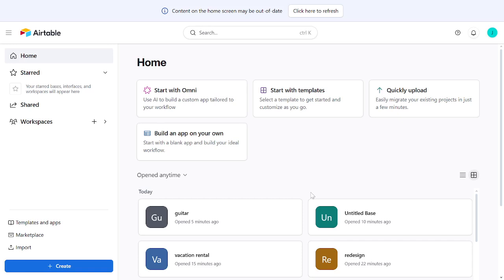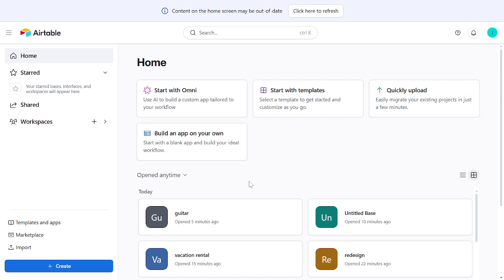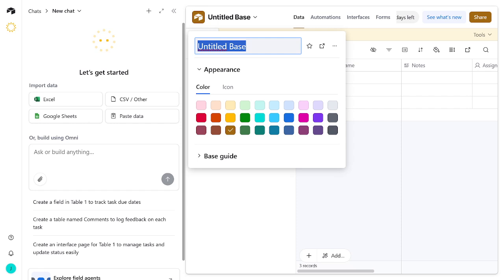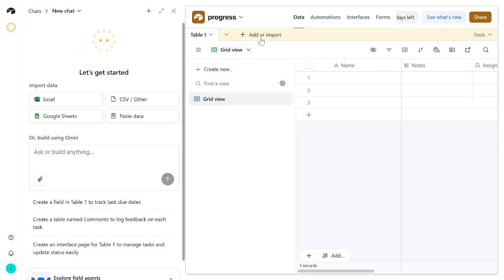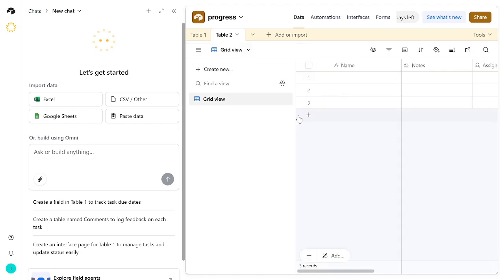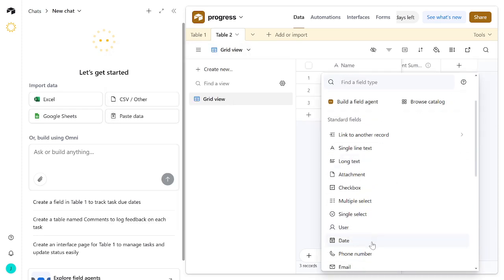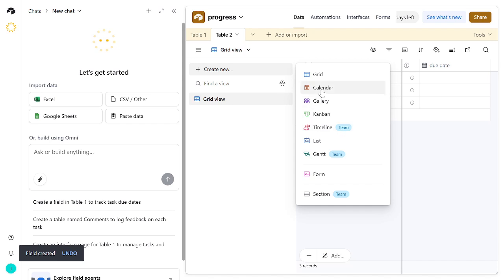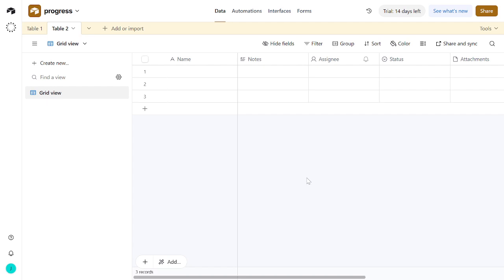How To Use AIRTABLE For Tracking Progress On A Personal Self Development Course (Full 2025 Guide)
Welcome to this comprehensive How To Use AIRTABLE For Tracking Progress On A Personal Self Development Course (Full 2025 Guide) tutorial! In this detailed guide, I'll walk you through everything you need to know about How To Use AIRTABLE For Tracking Progress On A Personal Self Development Course (Full 2025 Guide).

 What You'll Learn in This How To Use AIRTABLE For Tracking Progress On A Personal Self Development Course (Full 2025 Guide) Tutorial:
• Complete step-by-step instructions for How To Use AIRTABLE For Tracking Progress On A Personal Self Development Course (Full 2025 Guide)

Whether you're a complete beginner or looking to improve your skills, this How To Use AIRTABLE For Tracking Progress On A Personal Self Development Course (Full 2025 Guide) tutorial covers everything from basic concepts to advanced strategies. I've designed this guide to be easy to follow, practical, and immediately actionable.

 Why This How To Use AIRTABLE For Tracking Progress On A Personal Self Development Course (Full 2025 Guide) Tutorial is Different:

 Perfect for:
• Beginners who want to learn How To Use AIRTABLE For Tracking Progress On A Personal Self Development Course (Full 2025 Guide) from scratch

Don't forget to LIKE this video if it helped you learn How To Use AIRTABLE For Tracking Progress On A Personal Self Development Course (Full 2025 Guide) and SUBSCRIBE for more in-depth tutorials like this one!

 Questions? Drop them in the comments below! I read every comment and try to respond to as many as possible. If this How To Use AIRTABLE For Tracking Progress On A Personal Self Development Course (Full 2025 Guide) tutorial helped you, let me know in the comments - I love hearing success stories!

• Share with anyone who might benefit from learning How To Use AIRTABLE For Tracking Progress On A Personal Self Development Course (Full 2025 Guide)